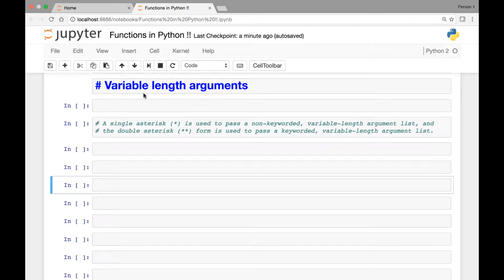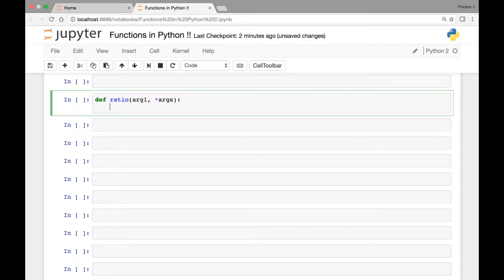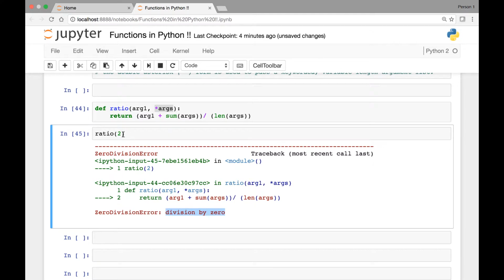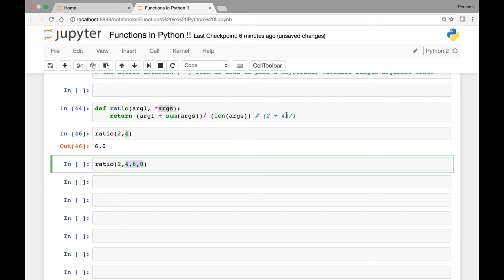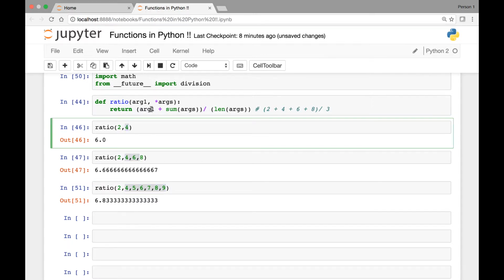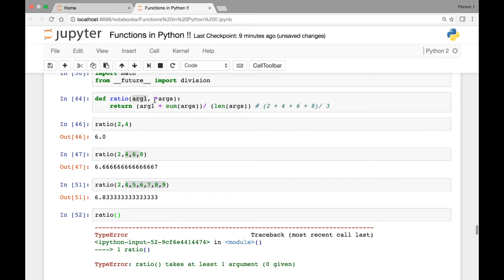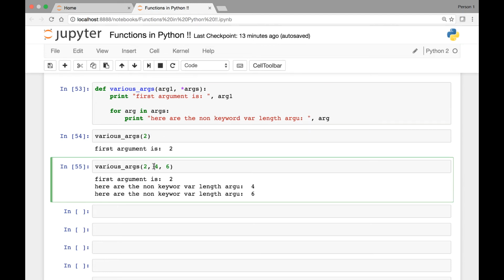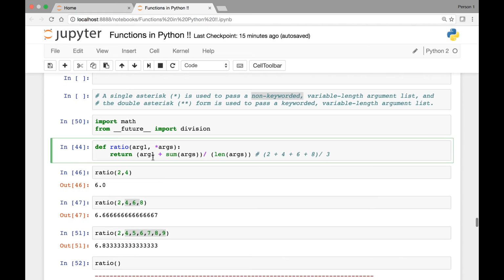Functions Non Keyword Variable length arguments